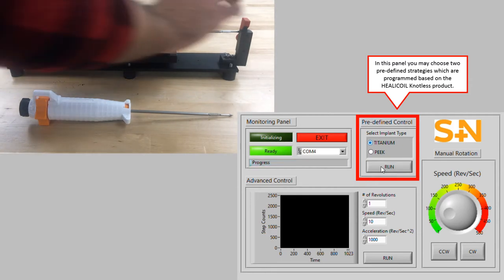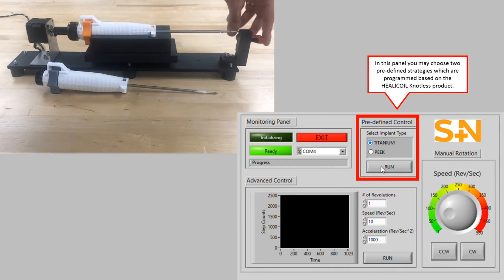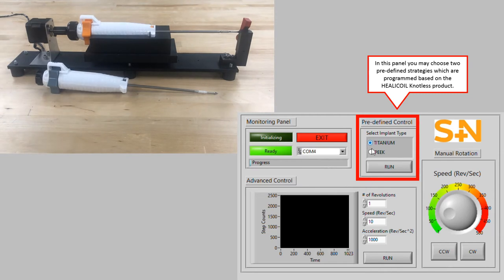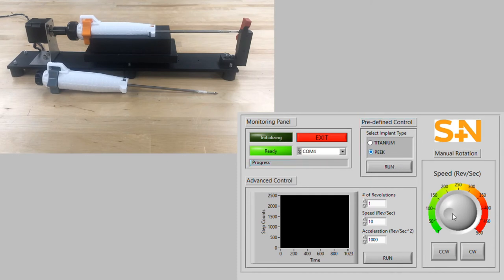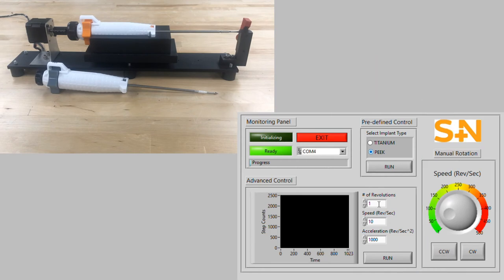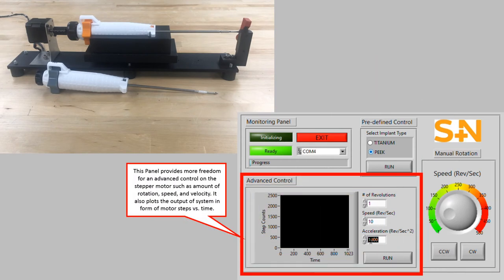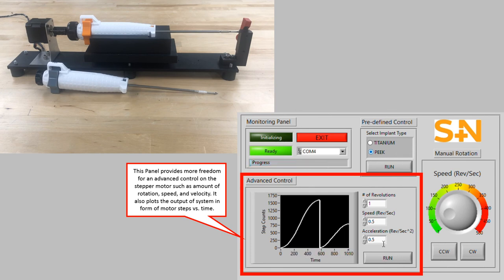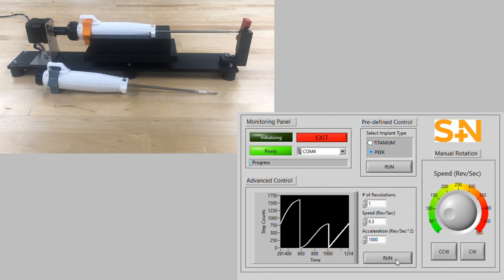Plug Assembly Machine + Graphical User Interface